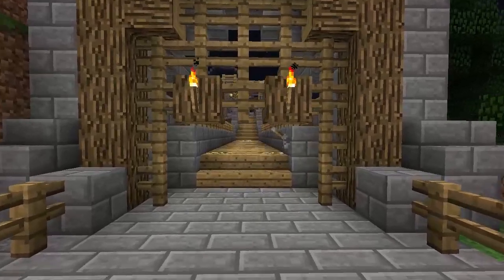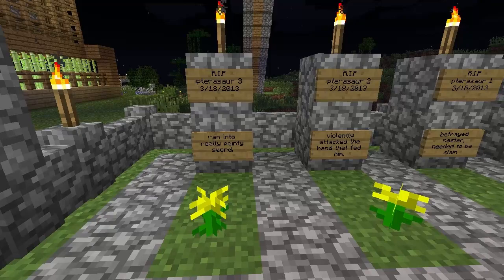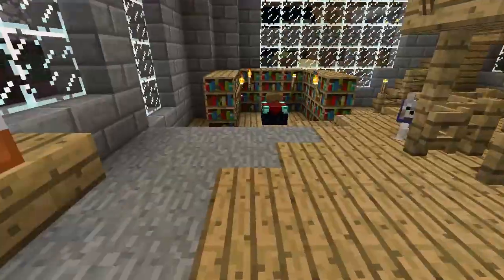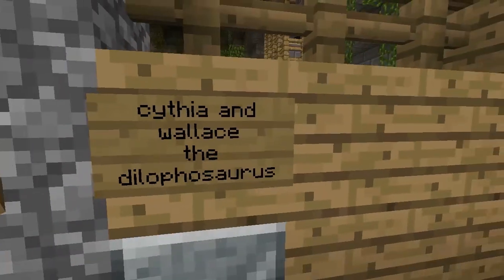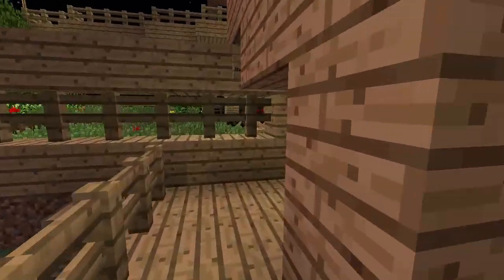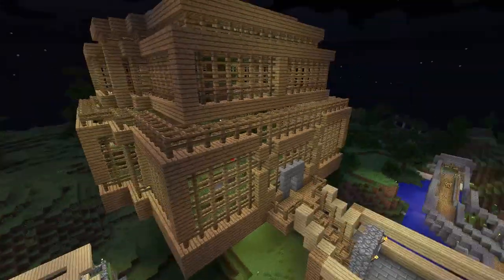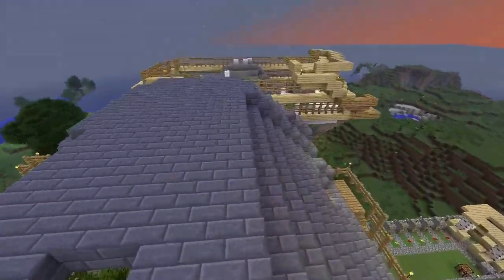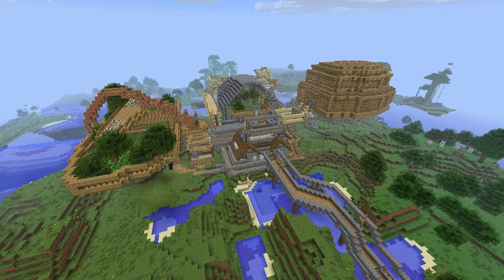Let's Play Fossils/Archaeology - Day 114 - Huge Dino Complex!